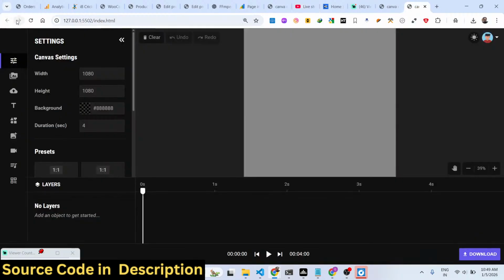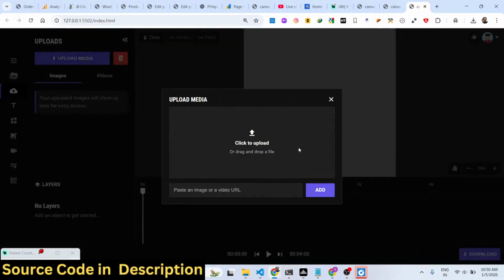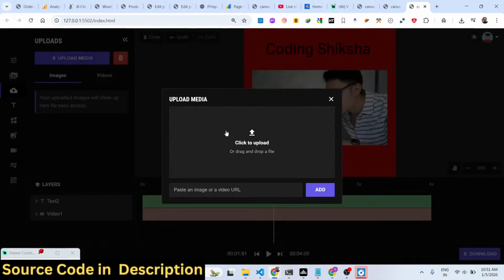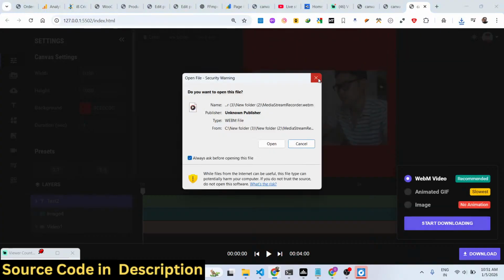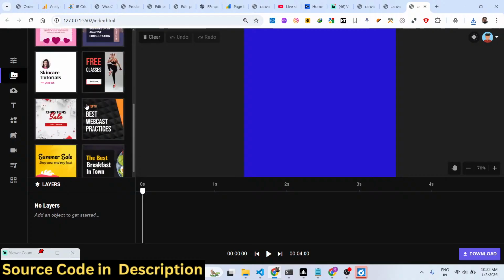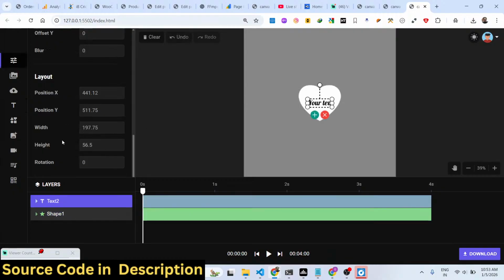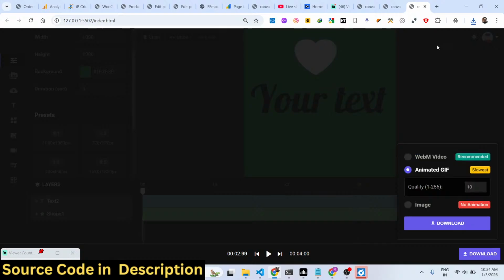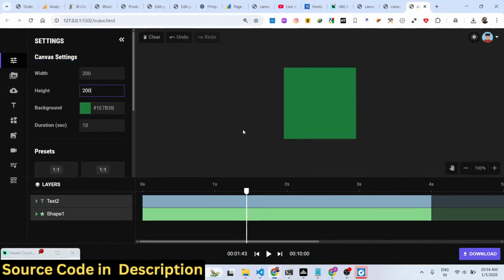Canva Clone SaaS Tutorial: Build & Monetize a Video Editor in Browser Using HTML & Javascript